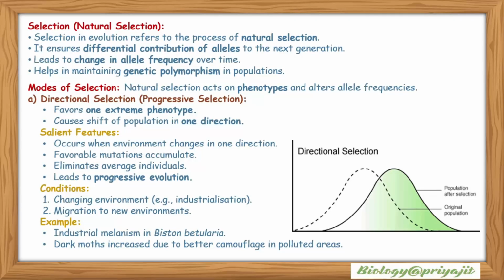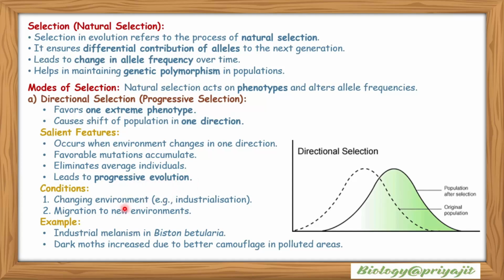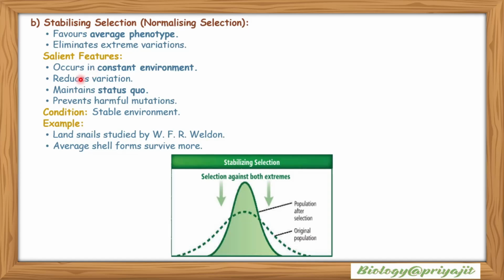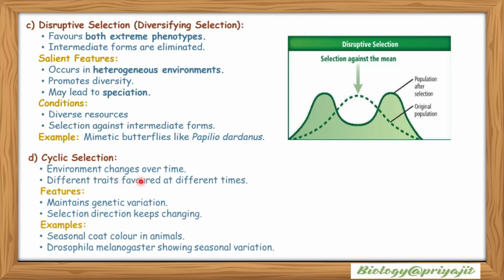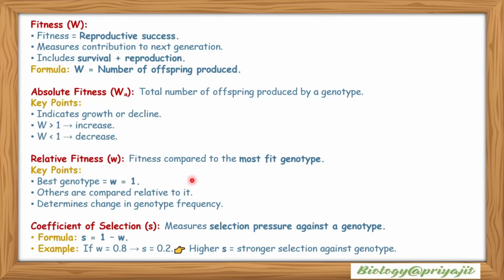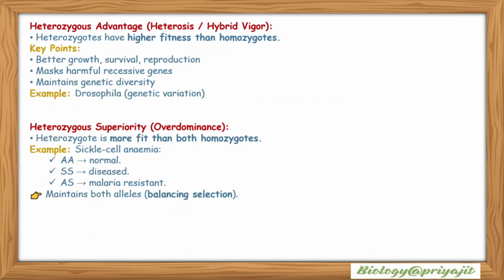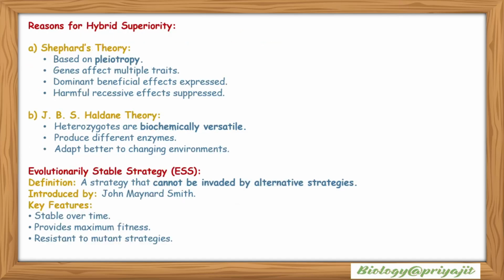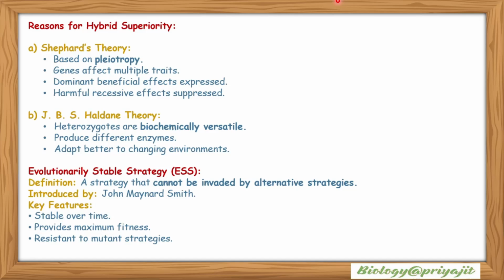Modes of Natural Selection, Fitness Explained|Heterozygous Advantage, Evolutionarily Stable Strategy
Welcome to Biology@Priyajit! In this video, you will learn the core concepts of evolution including natural selection, fitness, and different modes of selection in a simple and exam-oriented way. This lecture covers directional, stabilising, disruptive, and cyclic selection, along with important concepts like absolute fitness, relative fitness, and coefficient of selection.

We also explain heterozygous advantage (heterosis/overdominance) with real-life examples like Sickle-cell anemia, and discuss how it helps maintain genetic diversity in populations. Additionally, the concept of Evolutionarily Stable Strategy (ESS), introduced by John Maynard Smith, is explained in a clear and student-friendly manner.

📚 This video is बेहद useful for:

B.Sc and M.Sc. Zoology students
Competitive biology exams

🔥 Topics Covered:

Natural Selection & Fitness
Modes of Selection (Directional, Stabilising, Disruptive, Cyclic)
Absolute & Relative Fitness
Selection Coefficient (s)
Heterozygous Advantage & Overdominance
Evolutionarily Stable Strategy (ESS)